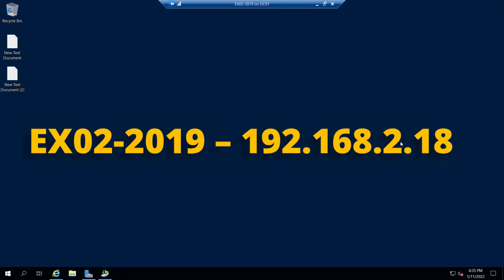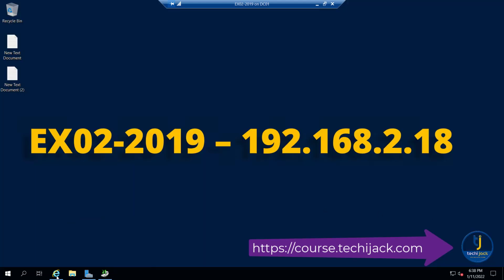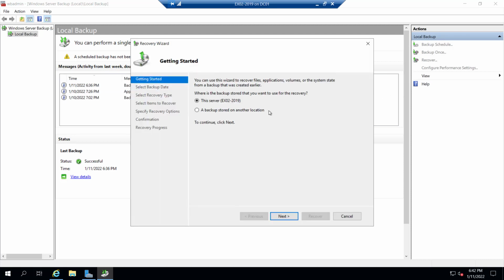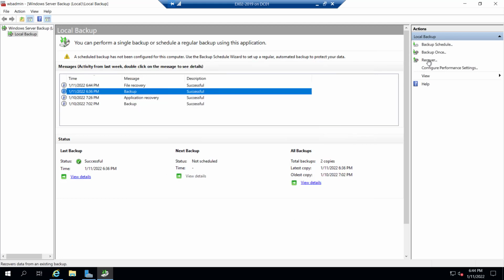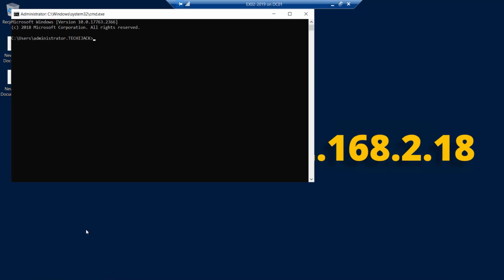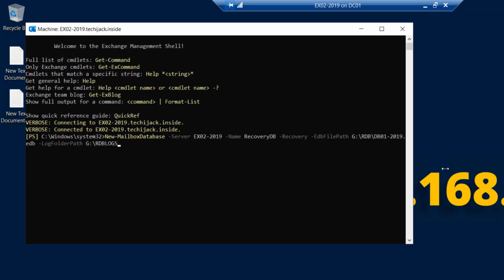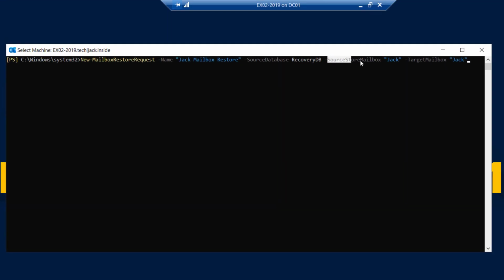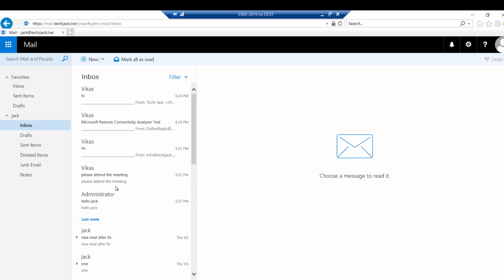Mailbox Recovery Using Recovery Database | Techi Jack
Hare Krishna! Welcome To Youtube Channel Techi Jack For Technical Deep Knowledge.

This video of techi jack youtube channel by Microsoft exchange server expert, explains the mailbox recovery using recovery database step by step in this video.

If you know how to restore Exchange 2019 mailboxes, then you can easily restore mailbox using an Exchange recovery database.
Therefore, in order to work with the Exchange Recovery database, you should know fir how to create a recovery database so that you can restore the exchange database to the recovery database and then restore mailboxes.

So, in Microsoft Exchange server 2019 Recovery, if you have a successfully Exchange Backup. You can then try to restore the backup to another location and then create a new recovery database and mount it.

After mounting the recovery database, create a new restore for a mailbox that you want to recover and recover for a particular Exchange mailbox.

eseutil /r /mh is a command through which we will try to change the state of our dirty shutdown to clean shut down by performing a soft recovery on the Exchange recovery database.

This video demonstrates the step-by-step how to perform mailbox recovery using recovery database in exchange server 2016 and 2019.

I assure you that, after watching this video completely, you will be able to successfully recover your lost mailbox via the recovery database.

Complete training for windows server, Exchange Server, MCSE, and other technical Knowledge related to IT, like cloud computing, Seo, Google Ads, Microsoft 365, Hybrid Configuration, and Microsoft Azure, etc.